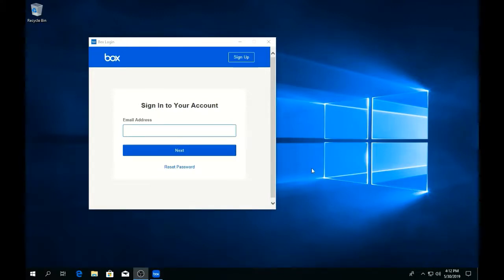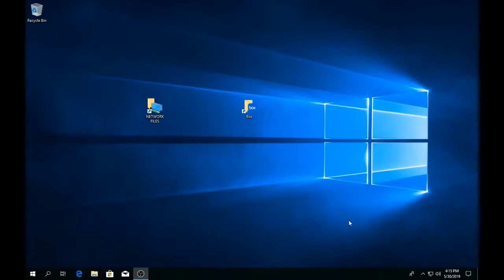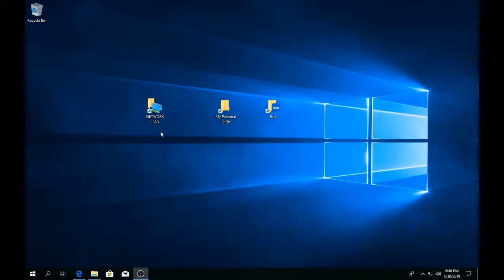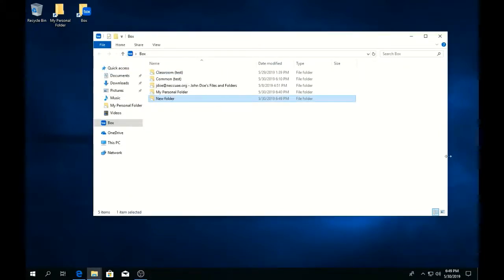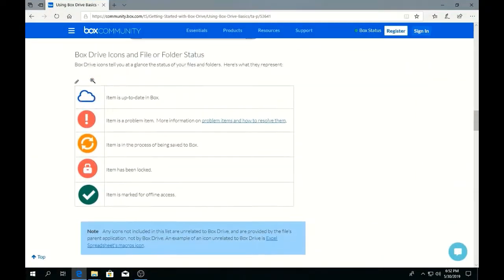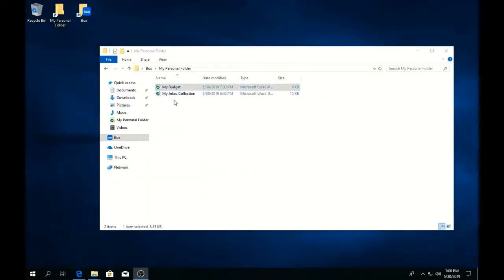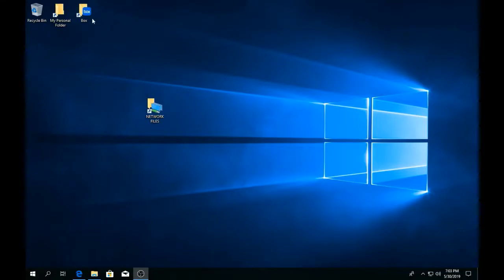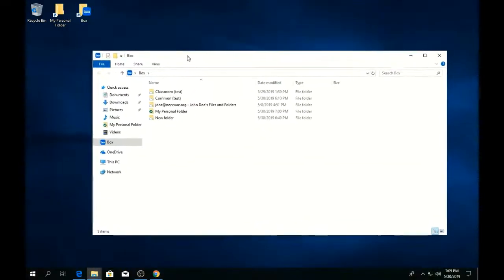Basic Box Tutorial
Basic Box Tutorial for MRC-NECC Staff